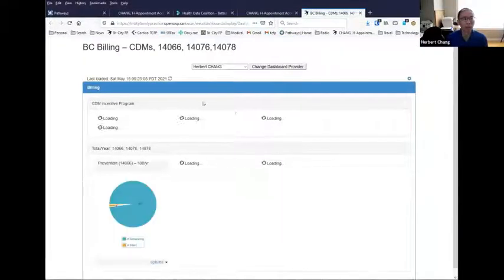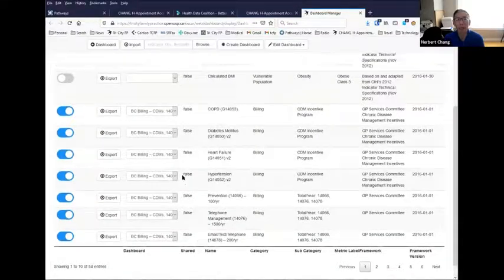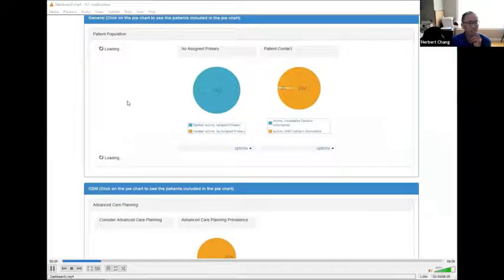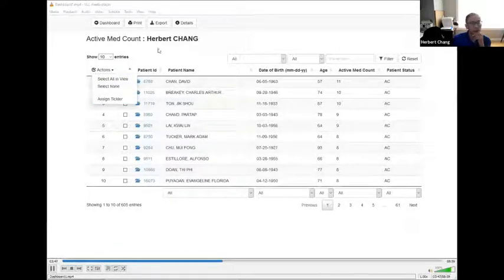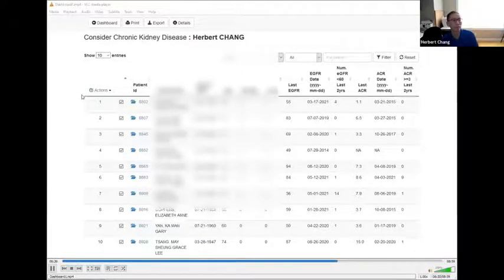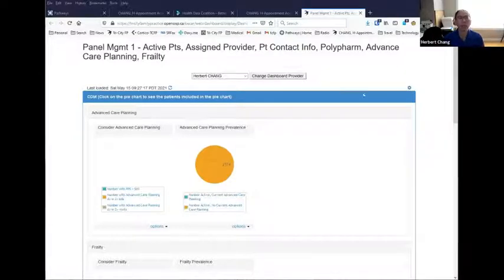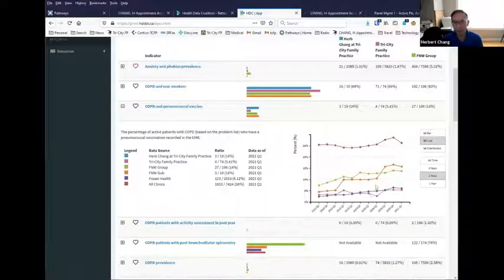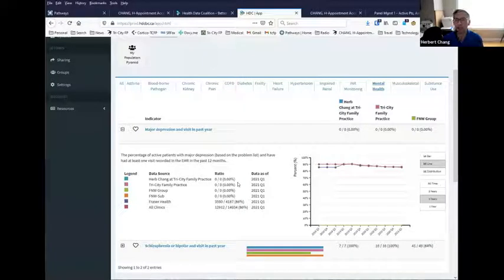Panel Management in OSCAR EMR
Webinar excerpt, by Dr. Herbert Chang
Timecodes by Topic
0:00    Introduction
00:57 Dashboard BC Billing CDMs
03:44 Adjustments in the Dashboard Manager
04:40 How to edit the Dashboard
04:50  Import into the Dashboard
05:09 Panel Management 1
09:57 Panel Management 2
13:22 Panel Tools
14:00 Create and Edit Dashboards
15:11 HDC: Reason for having Dashboard & Data Up to Date